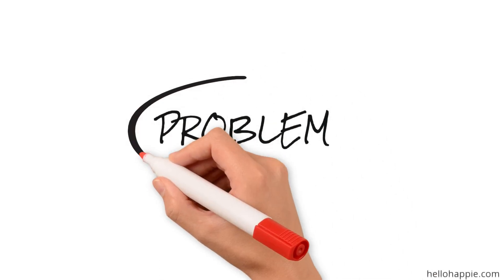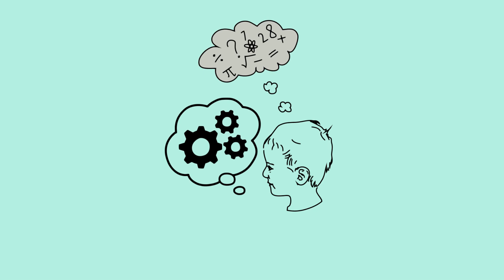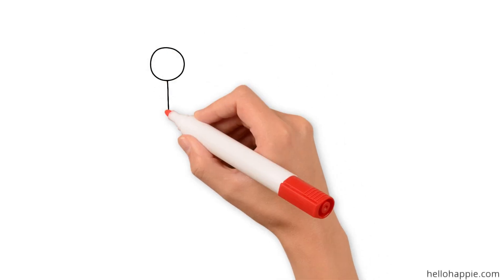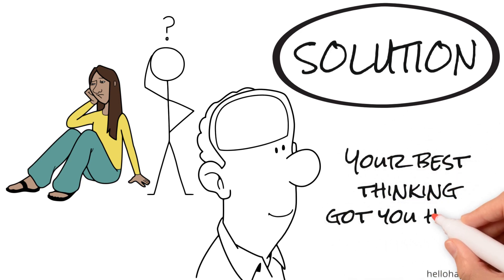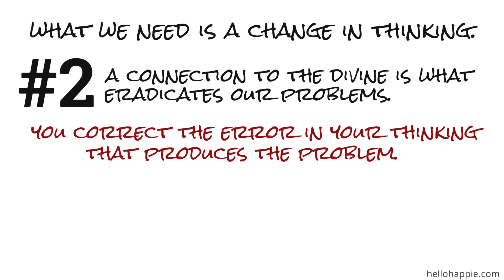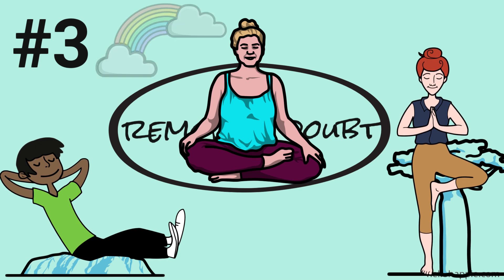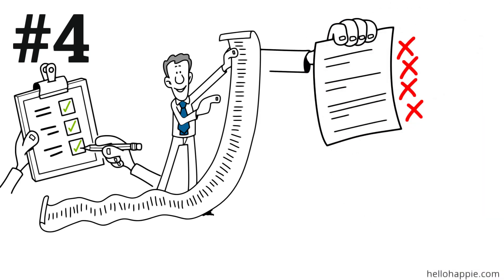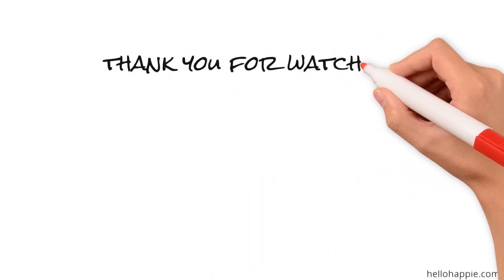Wayne Dyer ~ 4 Suggestions To Remove Problems And Doubt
An inspirational message about some suggestions on how to remove problems and doubt.

100 Habits For Self-Love
75 Things The Universe Wants To Tell You
101 Affirmations for Inner Peace & Relaxation

Thank you for the time! Blessings to you and namaste :)

Namaste,
Iona Kristina :)